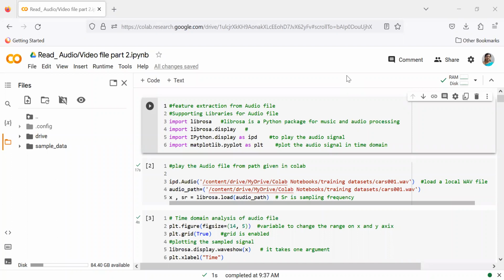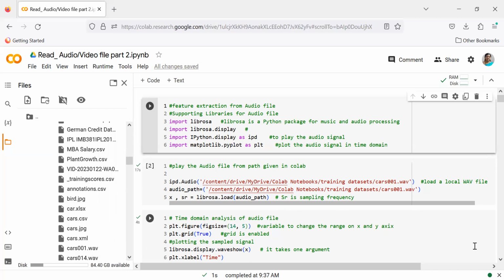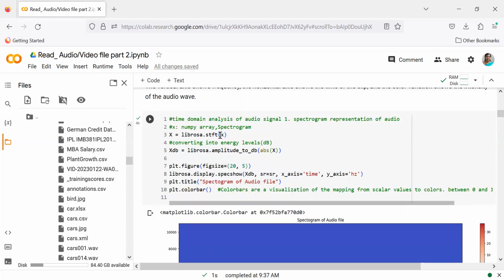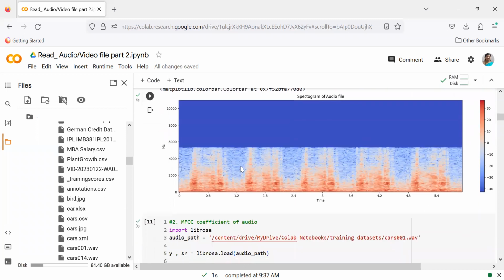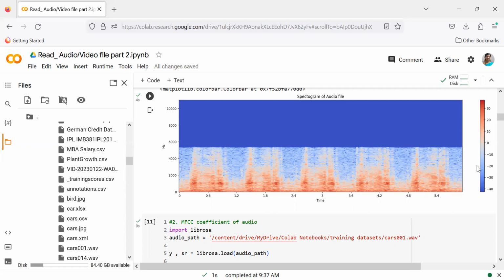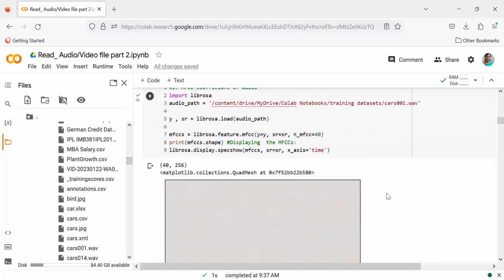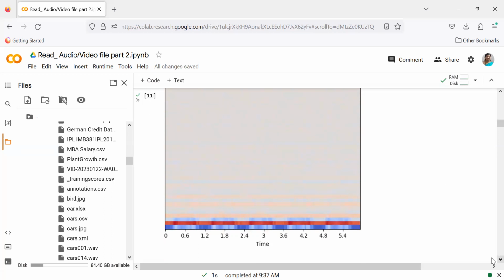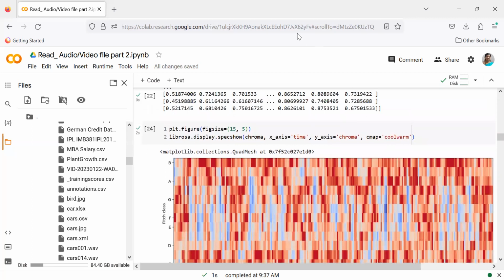Feature Extraction of Audio Signal in Time Domain